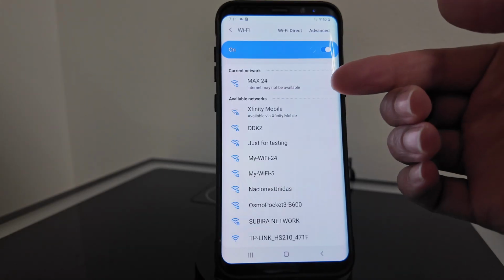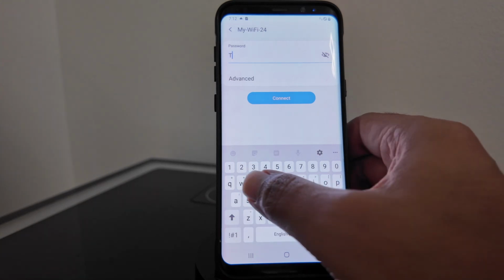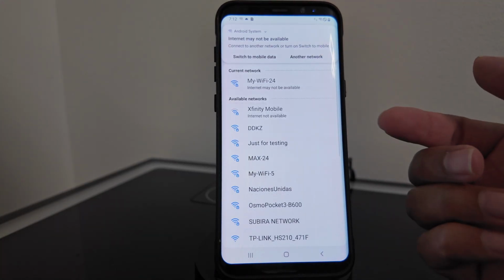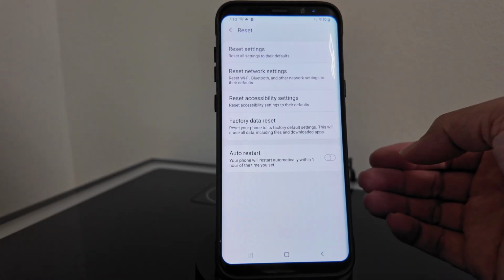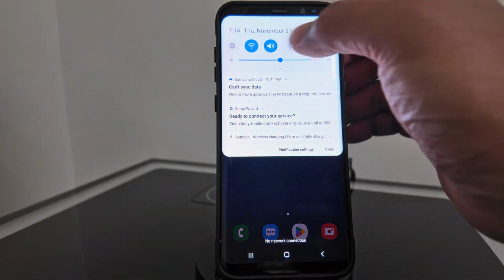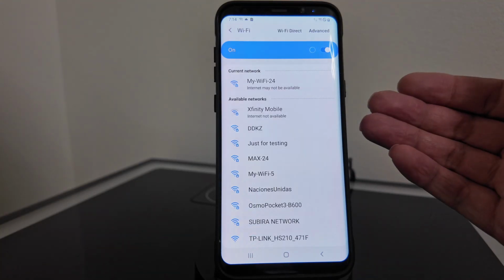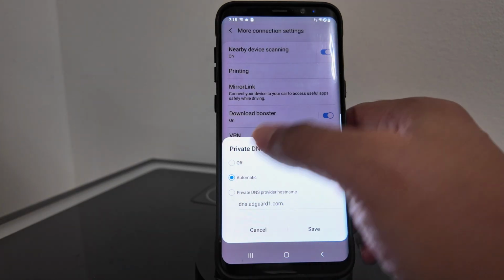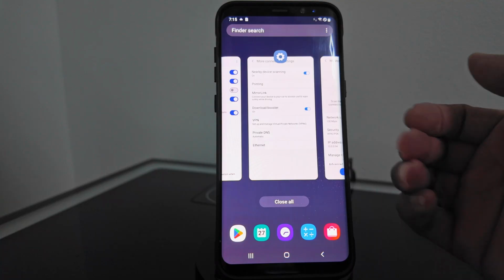Internet May not be Available Wifi Problem Samsung S8 - FIX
Fix Samsung S8 WiFi Internet Not Available Error | Quick Troubleshooting Guide for Galaxy S8 WiFi Connection Problems

Struggling with the frustrating "Internet may not be available" error on your Samsung Galaxy S8 WiFi? You're not alone—many S8 and S8+ users face this common issue where the phone connects to WiFi but shows no internet access, even when other devices work fine.

In this step-by-step tutorial, I'll show you proven fixes to resolve Samsung S8 WiFi not connecting properly, including forgetting the network, resetting network settings, checking private DNS, restarting your router, and more. Whether it's a software glitch, incorrect password, VPN conflict, or DNS problem, these Galaxy S8 WiFi troubleshooting tips will get you back online fast—no tech skills required!

Why Does Samsung S8 Say "Internet May Not Be Available" on WiFi?
This Galaxy S8 WiFi issue often pops up due to:

Cached network data or wrong password: The phone "remembers" old settings.

DNS or VPN interference: Private DNS misconfigurations block internet.
Software bugs: Outdated firmware or temporary glitches on S8.
Router problems: Weak signal, 5GHz band issues, or modem glitches.

Don't waste time on data—follow these easy Samsung S8 WiFi fixes tested on real devices!

Quick Fixes for Samsung Galaxy S8 WiFi No Internet Access

Verify Password & Forget Network

Go to Settings → Connections → WiFi → Tap your network → Forget. Reconnect with the correct password. (Works for most "authentication error" cases on S8.)

Toggle Airplane Mode & Restart Phone
Swipe down for Quick Settings → Enable Airplane Mode for 30 seconds → Disable. Then power off your S8 for 1 minute and restart. This clears temporary WiFi glitches.

Check Private DNS Settings
Settings → Connections → More connection settings → Private DNS → Set to "Automatic" or "Off." Save and reconnect—fixes DNS-related "no internet" errors on Galaxy S8.

Reset Network Settings (Top Fix!)
Settings → General Management → Reset → Reset network settings. This wipes WiFi, mobile data, and Bluetooth configs (you'll re-enter passwords). Pro tip: It solved the issue in our demo after a failed connection!

Restart Your Router/Modem
Unplug your router for 1 minute, then plug back in. Test on mobile data first—if data works but WiFi doesn't, it's router-side. Also, disable 5GHz if your S8 struggles with it.

Update Software & Boot in Safe Mode
Settings → Software update → Download and install. For app conflicts: Restart in Safe Mode (hold Power button → long-press Power off → Safe Mode). If WiFi works here, uninstall recent apps.

Advanced: Change DNS to Google (8.8.8.8)
In WiFi settings → Tap your network → Advanced → IP settings: Static → Set DNS1: 8.8.8.8, DNS2: 8.8.4.4. Great for persistent "connected but no internet" on Samsung S8.

Bonus Tips for Galaxy S8 WiFi Connection Failed

Test on Another Network: If it works at a friend's house, update your router firmware or separate 2.4GHz/5GHz bands.

Disable WiFi Calling: Settings → Connections → WiFi Calling → Off. Restart—fixes hybrid WiFi/cellular bugs.

Factory Reset as Last Resort: Back up first! Settings → General Management → Reset → Factory data reset. (Only if nothing else works.)
Works on Samsung S8, S8+, and similar models like S7/S9 with WiFi issues.

If these don't fix your Samsung S8 WiFi won't connect problem, it could be hardware—head to a Samsung service center. Share your S8 WiFi troubleshooting experience!

🔥 Timestamps:
0:00 - Intro to S8 WiFi Issue
0:30 - Check Password & Forget Network
1:20 - Private DNS Fix
2:00 - Reset Network Settings Demo
3:30 - Router Restart & Mobile Data Test
4:00 - Final Connection Success